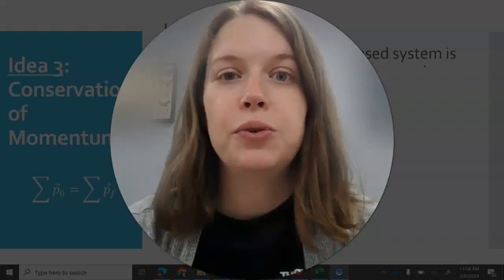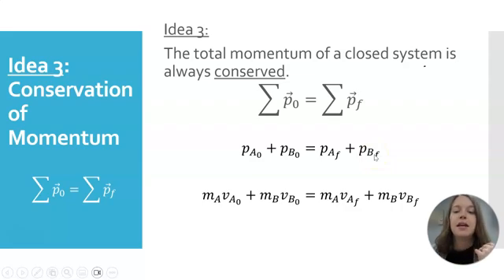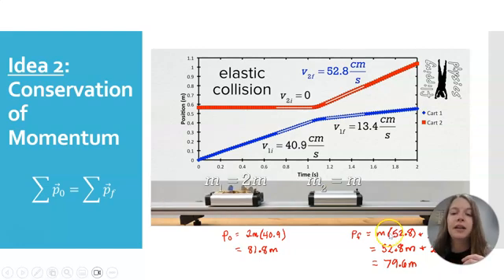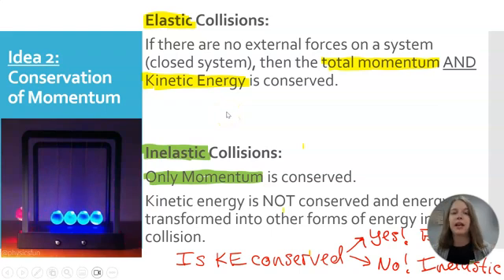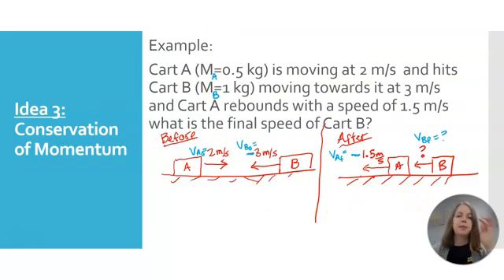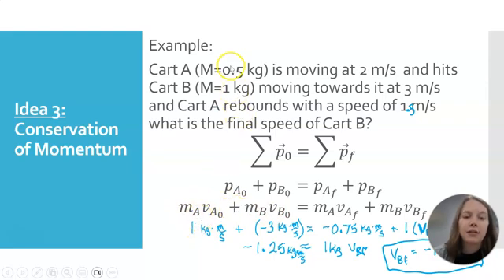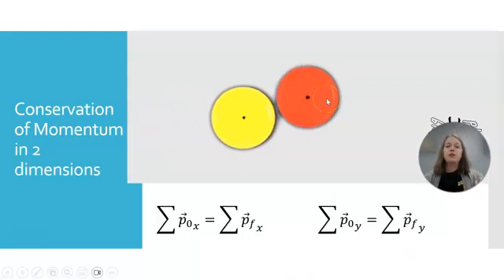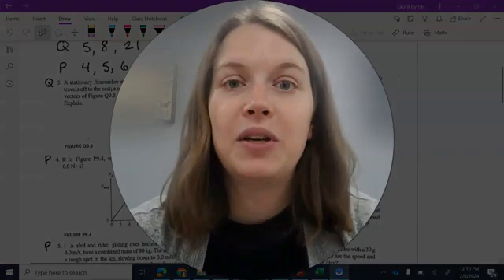Conservation of Momentum and Elastic & Inelastic Collisions